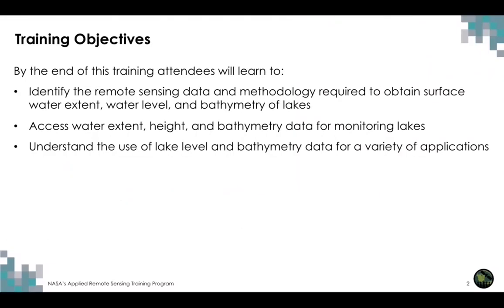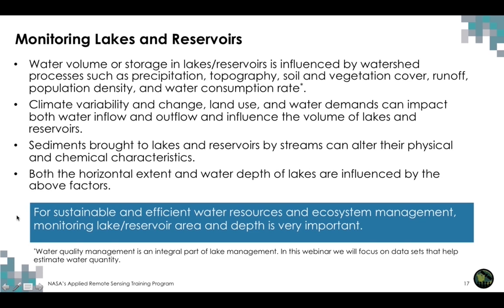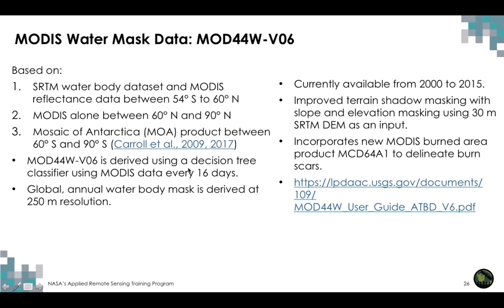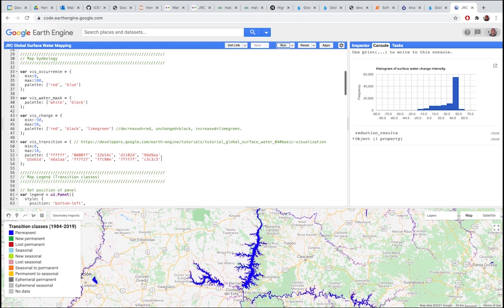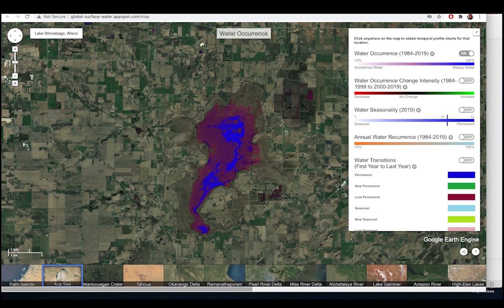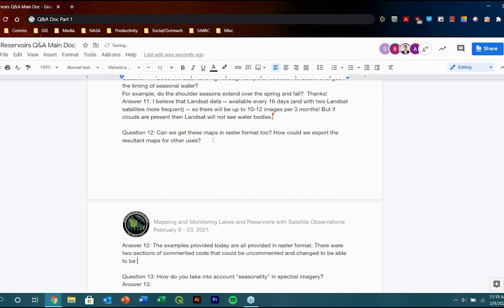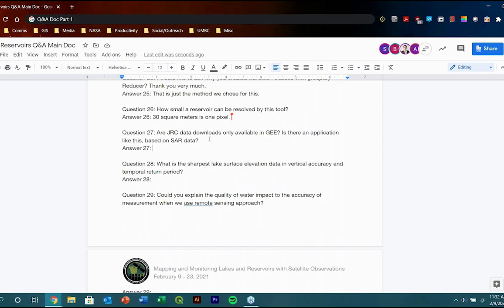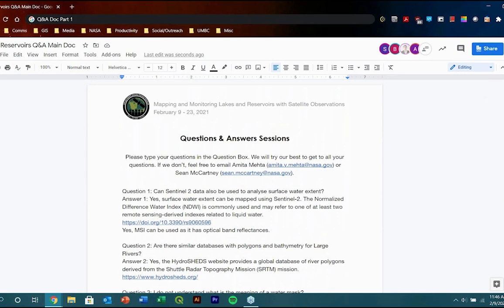NASA ARSET: Mapping and Monitoring Lakes and Reservoirs with Satellite Observations, Part 1/3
Mapping and Monitoring Lakes and Reservoirs with Satellite Observations

Part 1: Overview of Remote Sensing Observations for Monitoring Water Extent, Water Level Height, and Bathymetry in Lakes and Reservoirs

- Introduction to relevant satellites and sensors for monitoring lakes and reservoirs
- Overview and applications of remote sensing-based data sets to facilitate lake and reservoir management
- Data acquisition for global surface water derived from optical data in Google Earth Engine